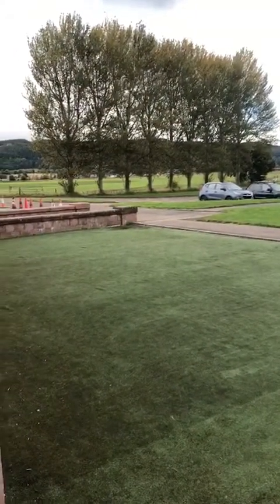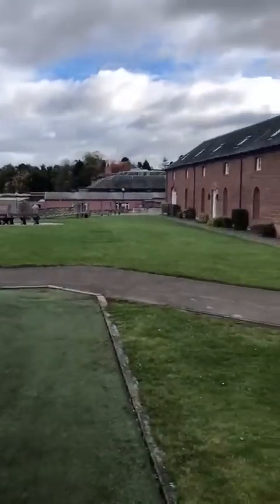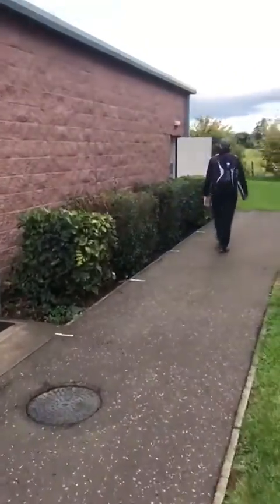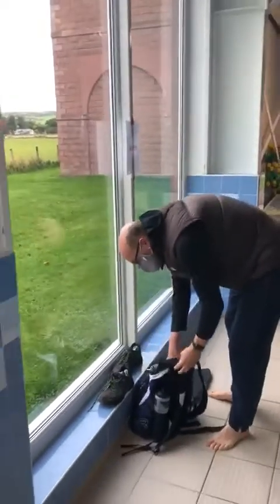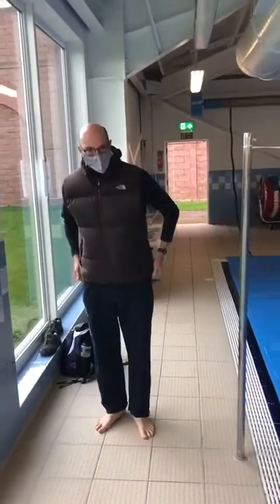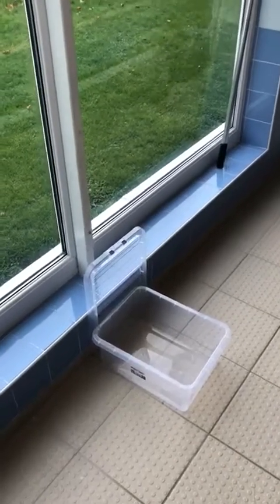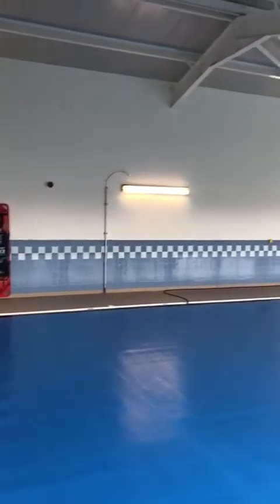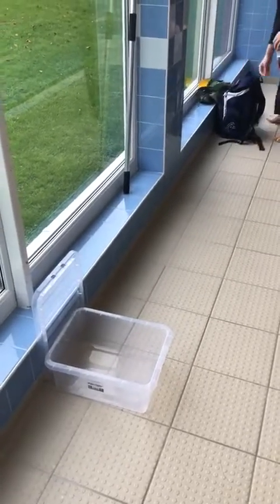Kilgraston School Pool - Return to Training Walkthrough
a walk through created by Perth City Swim Club for the Kilgraston School Pool Return to Training under CoVid-19 restrictions